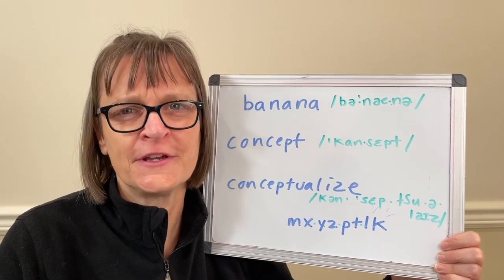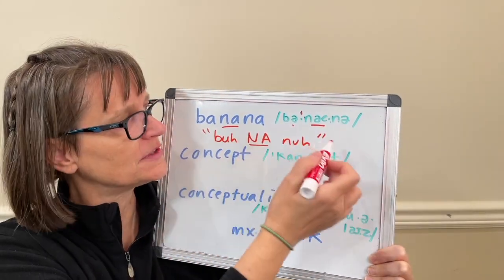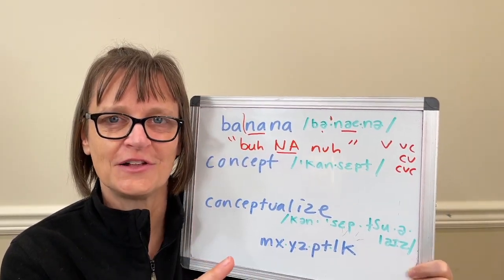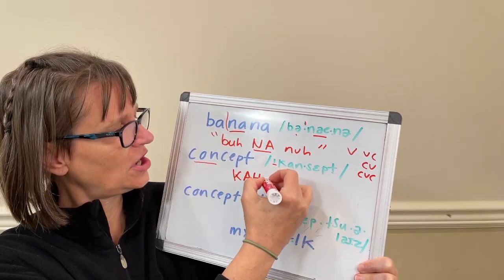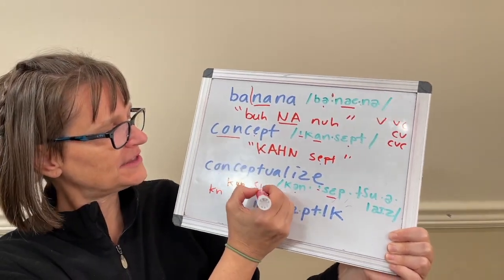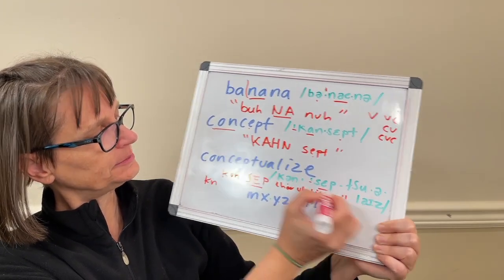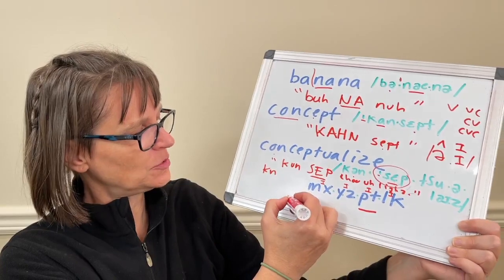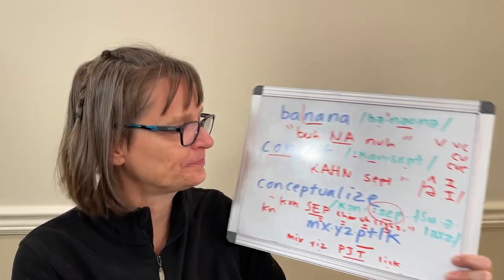How to Pronounce Syllables in English